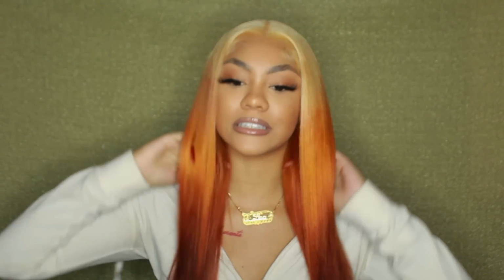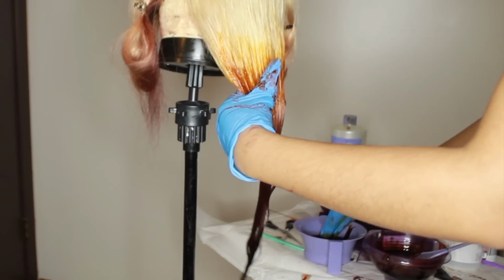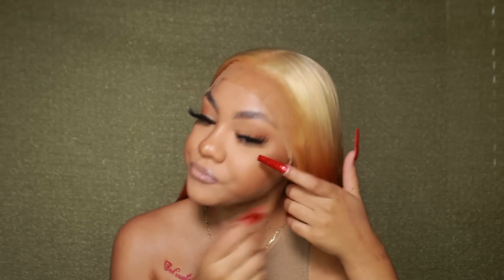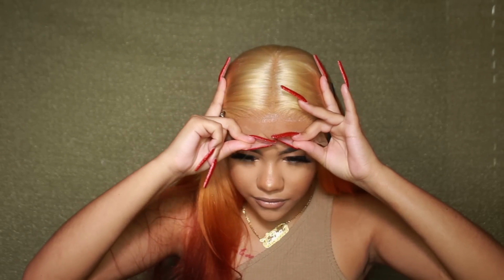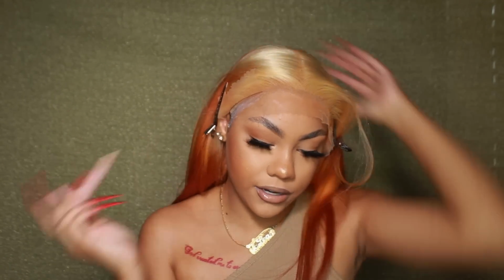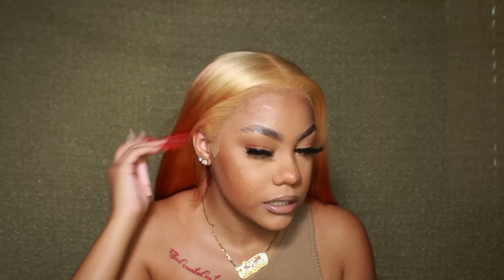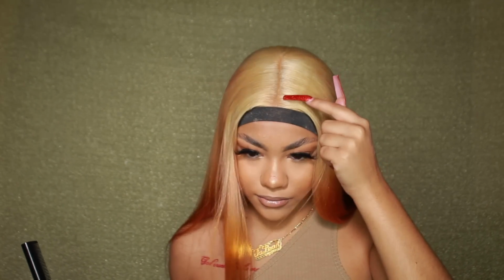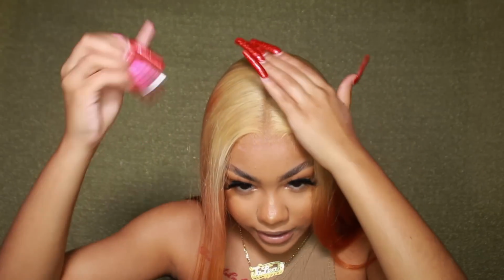FALL INSPIRED REVERSE OMBRE | Color + Install | Julia Hair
Hi, beautiful!
Today's video is this fall leaves inspired reverse ombre hair. The dye job itself was super easy!

HAIR DETAILS:

Hair detail :  13*6 lace frontal 150% density 613 blonde wig 22 inches